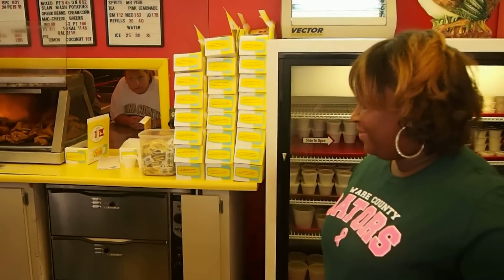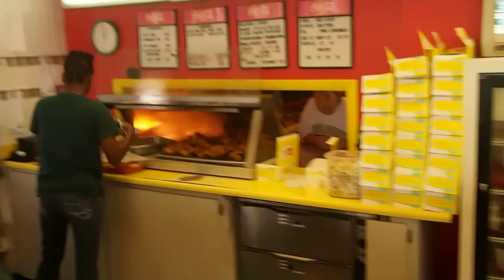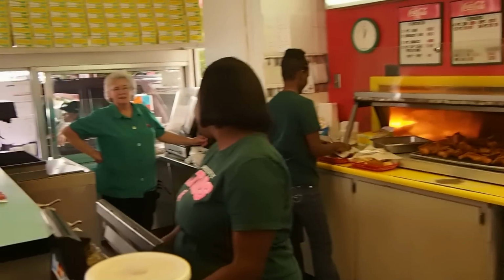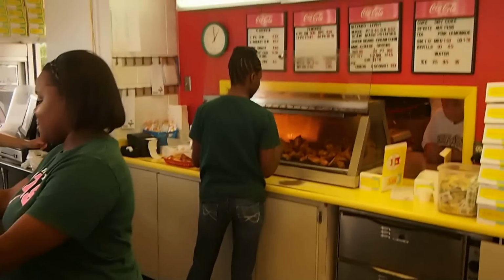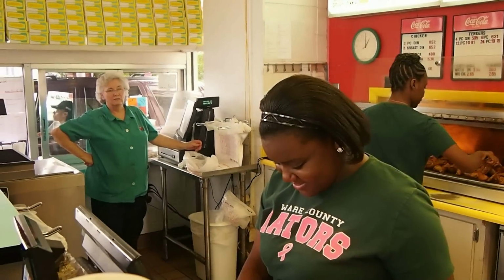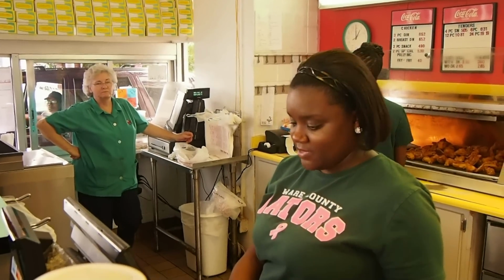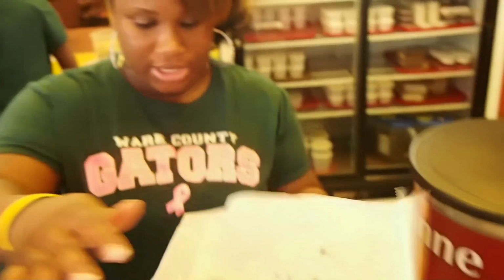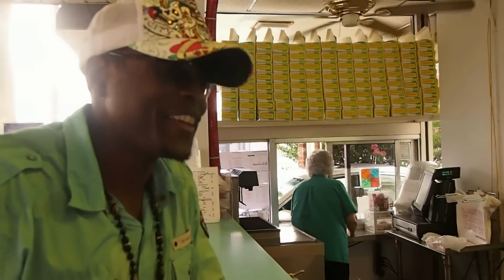Destination Waycross: JFly's Favorite Fried Chicken!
While visiting Waycross, GA, with celebrity drummer JFly, we dropped by Maryland Fried Chicken to see why it is Fly's favorite!